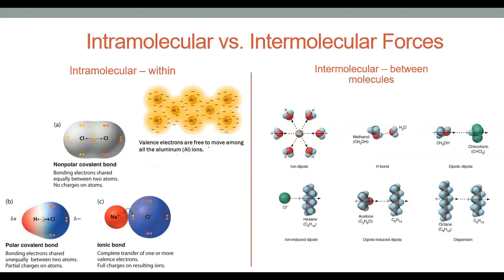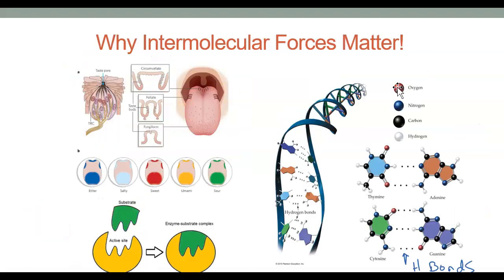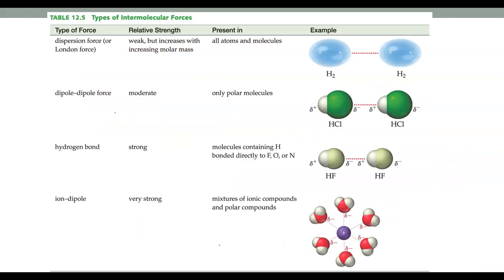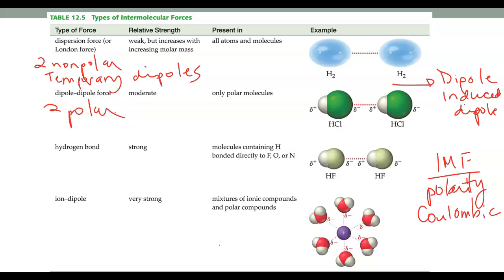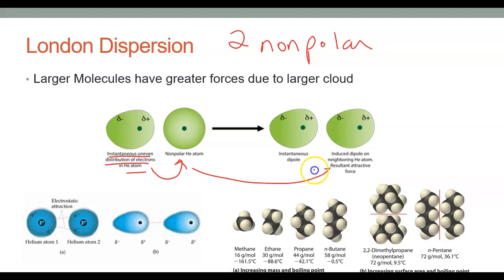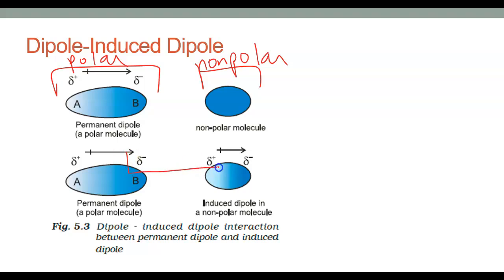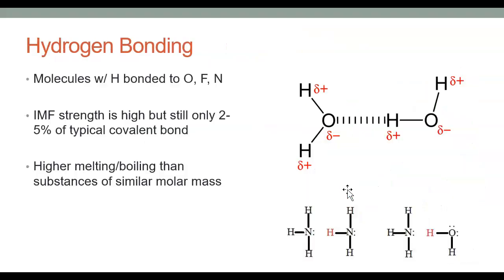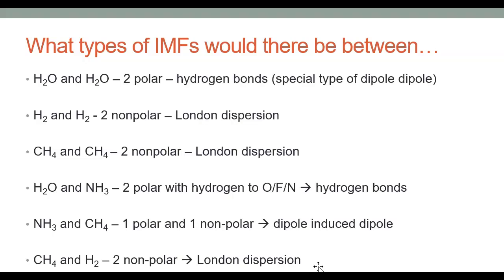Types of Intermolecular Forces and Strengths